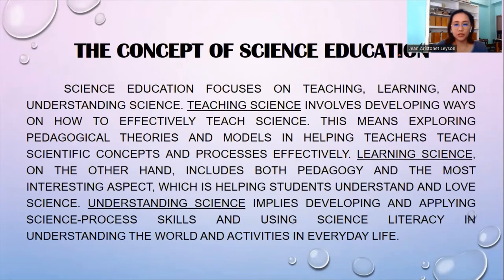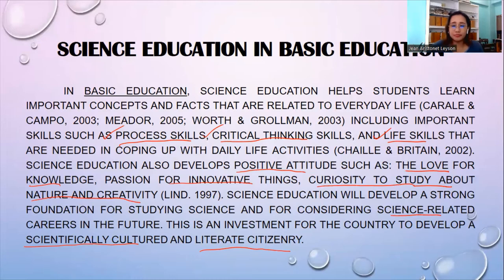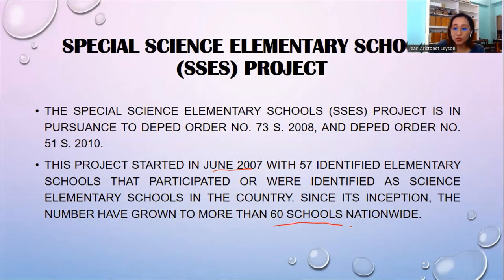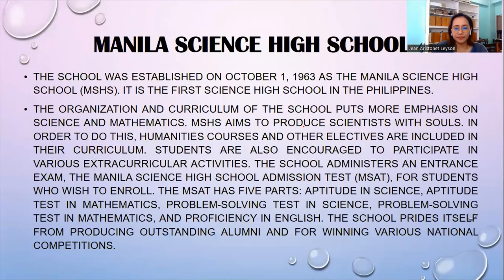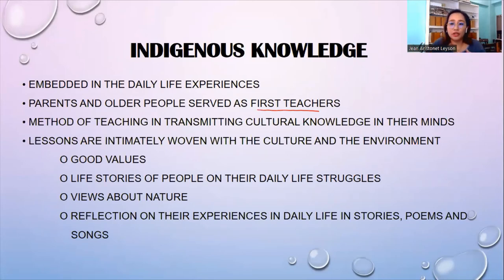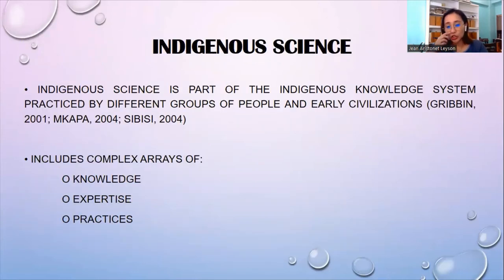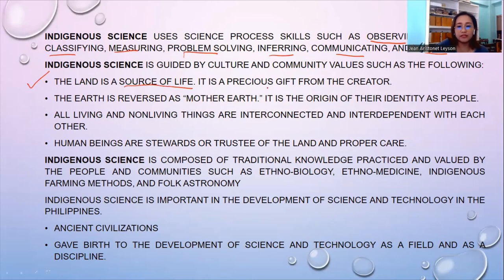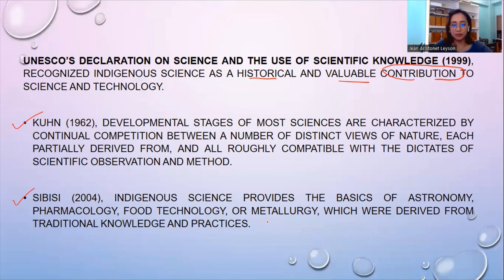SCIENCE EDUCATION IN THE PHILIPPINES & INDIGENOUS SCIENCE AND TECHNOLOGY IN THE PHILIPPINES